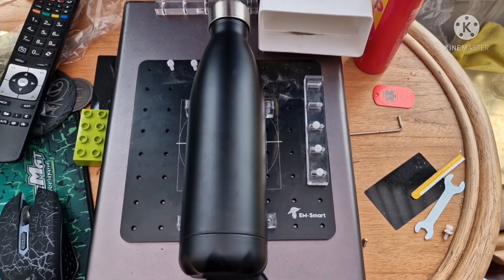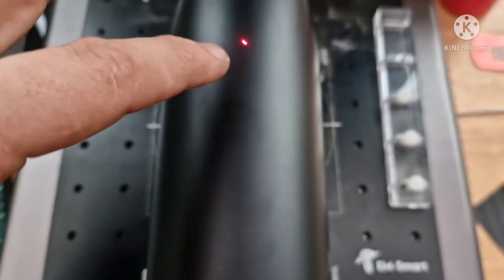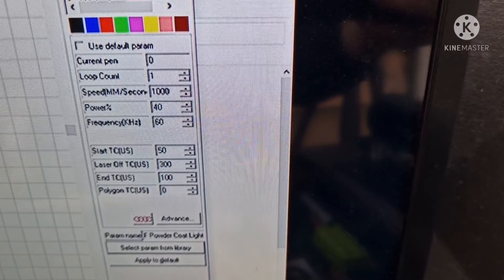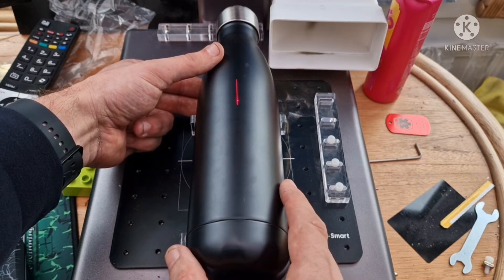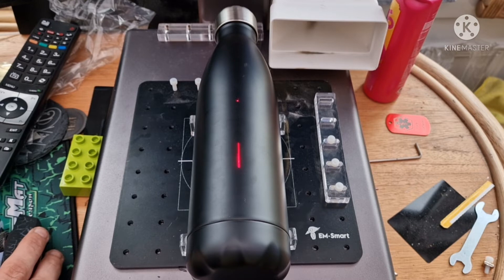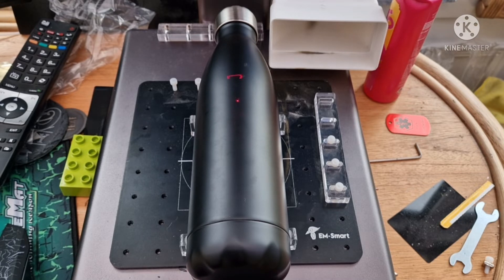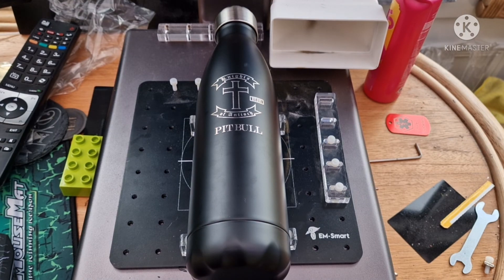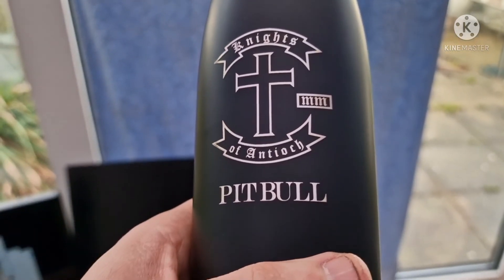Stainless steel water bottle engraved on the em-smart one 20w raycus fiber laser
3plasers have kindly offered a discount to viewers of my videos